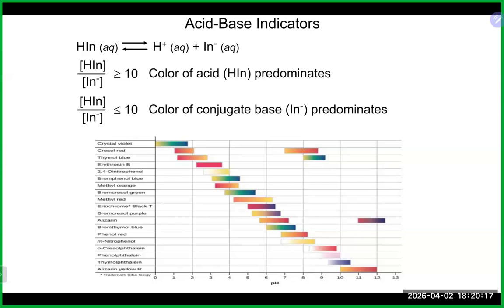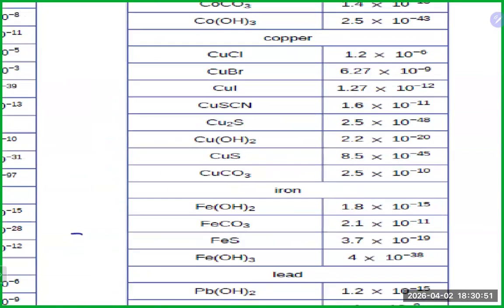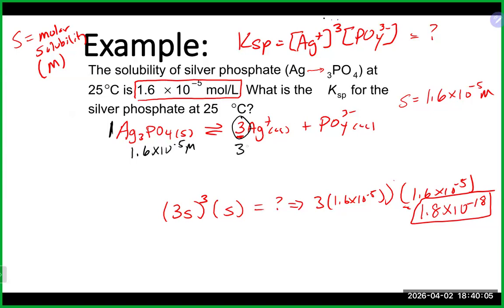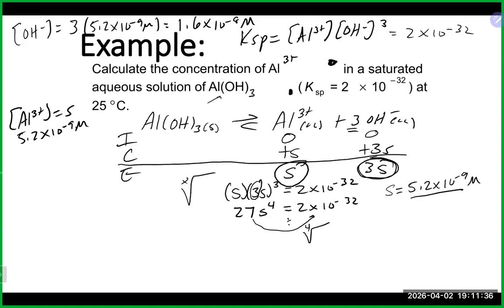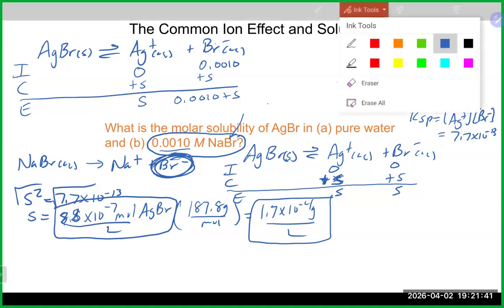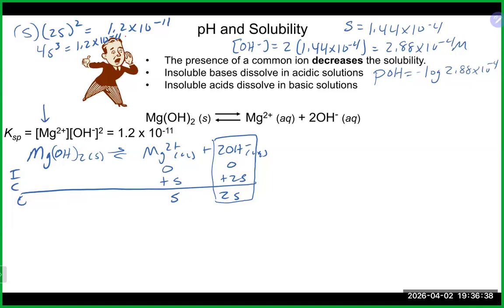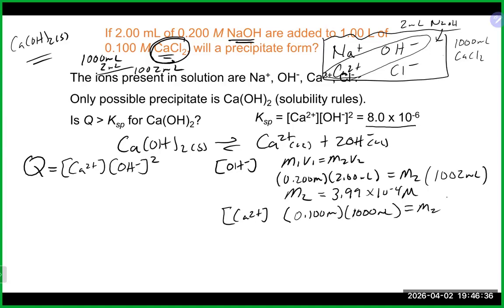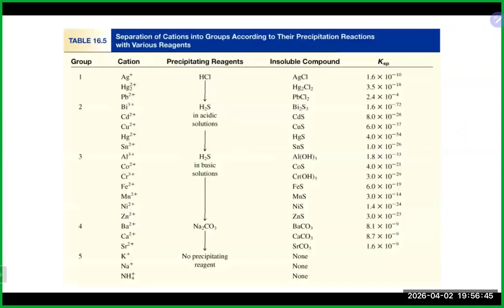Chem 200B Lecture 4/2/26 (Ch 14 and 15)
We lectured on Ch 14 and 15 (acid base indicators, Ksp)